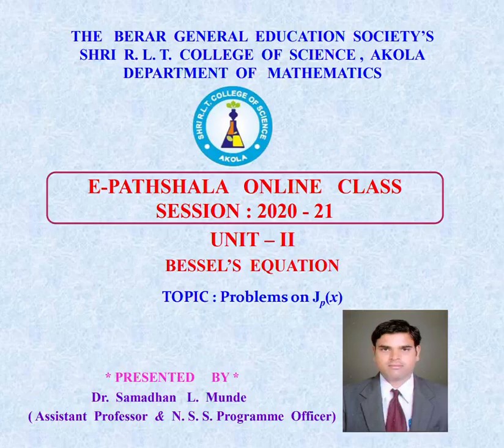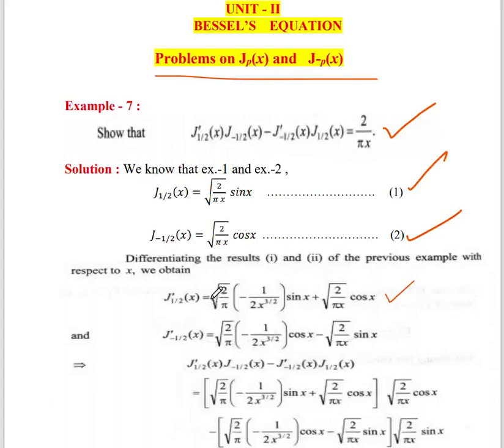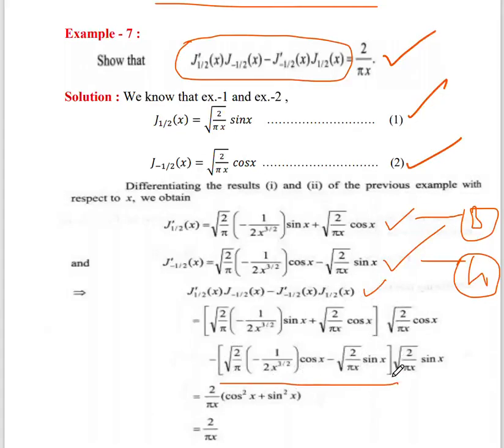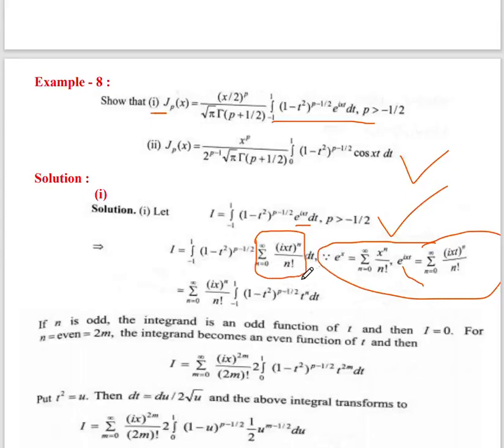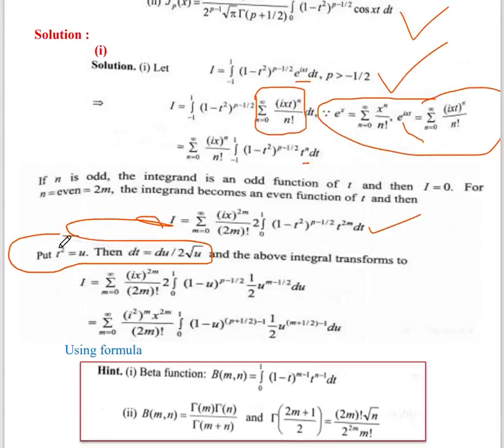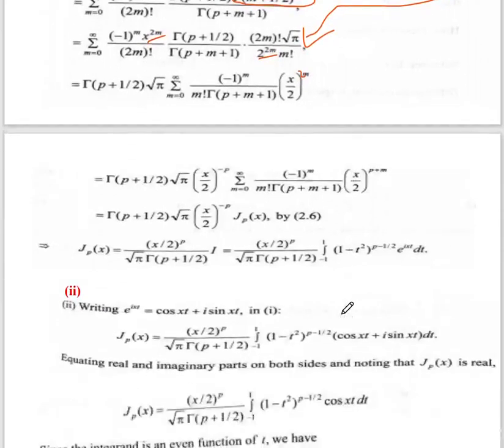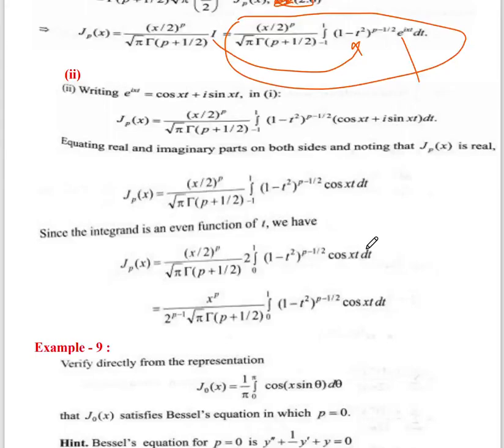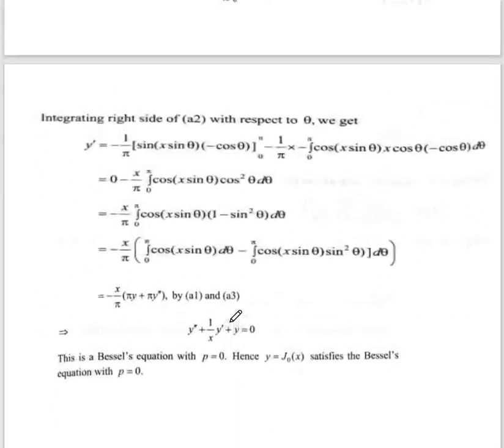Some problems on Jp(x)